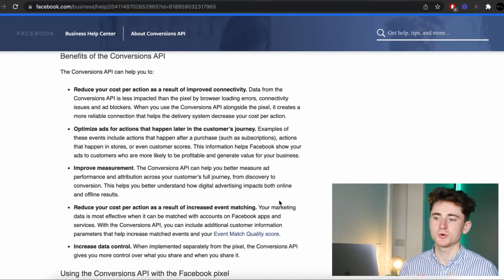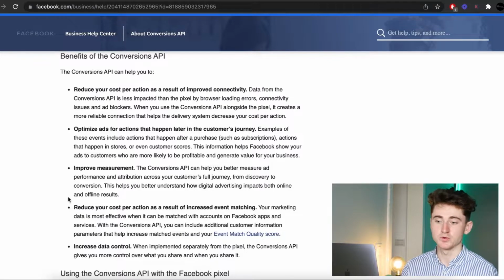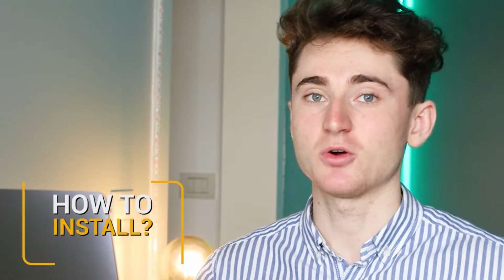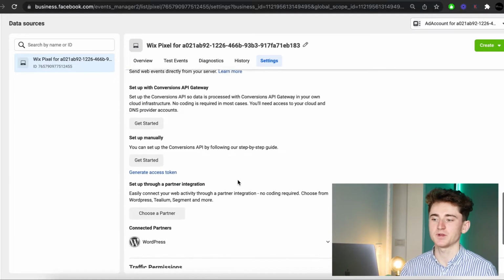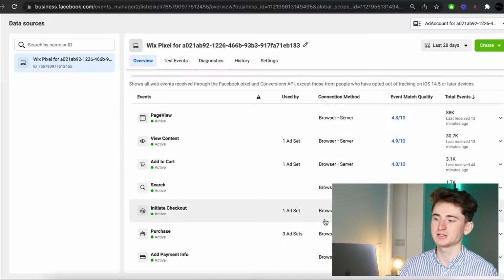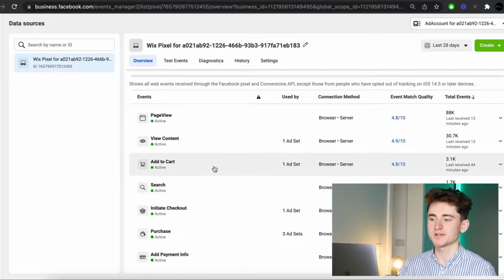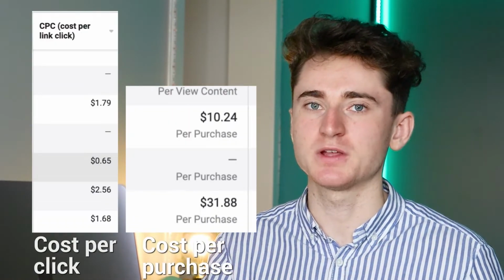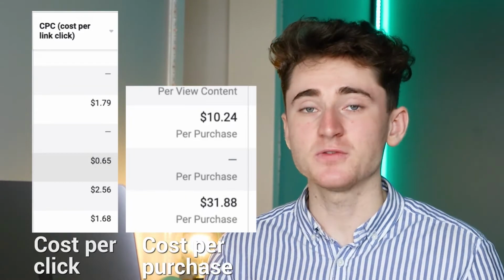How To Use Facebook Ads For Maximum Results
Schedule a discovery call with me - the polished Facebook Ad Manager to get a strategy plan for your business

I’m a very big proponent of having consistency in everything you do.
As a media buyer and a digital marketer, I believe that running ads with no consistency is like going to the gym for 1 week and then giving up.

Now, if you give up after 1 week, what kind of results do you think you are gonna get? … Not so many.
That’s why as a personality I need to be consistent, clear, and listen to my higher self when I’m working on the ads. Nothing, but NOTHING can trump your ability to keep doing.  That's exactly what I do, I focus on one thing and polish it as much as it needs.